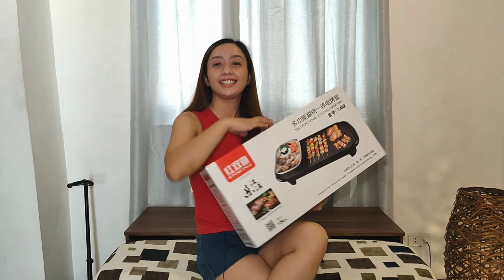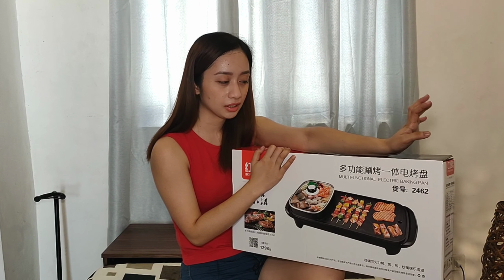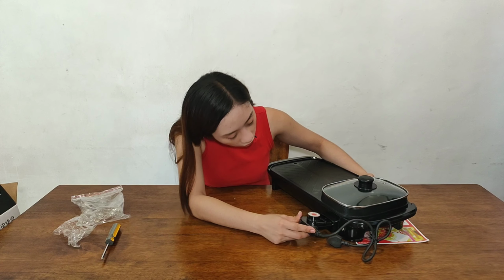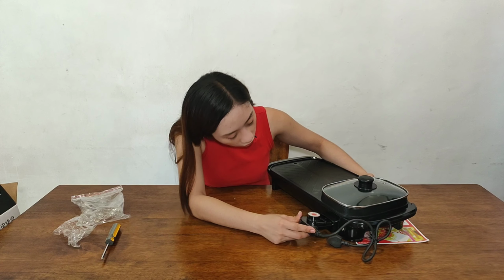Multifunctional 2 in 1 korean grill pan review, UNBOXING. Pang samgyup sa bahay!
Unboxing episode!

Just bought this item from my workmate for only P700. It is nice and we can use this at home. Just make a home made korean bbq instead.